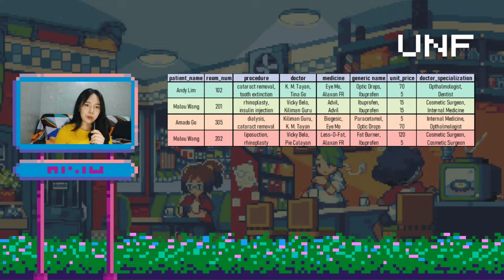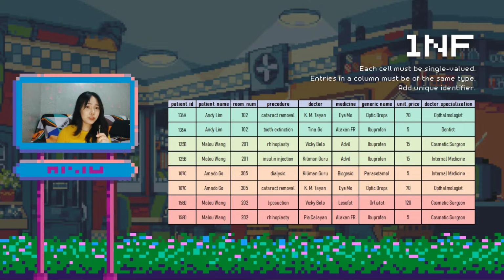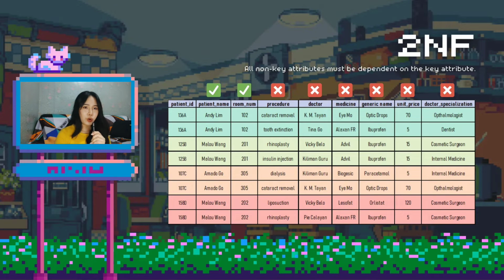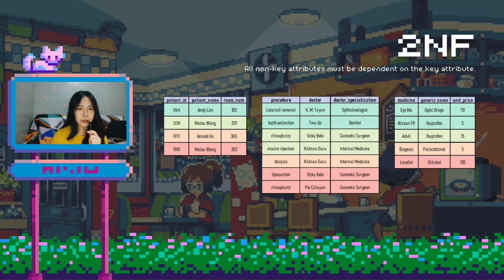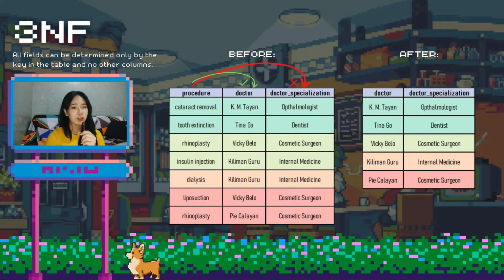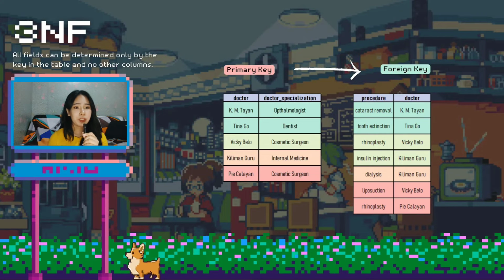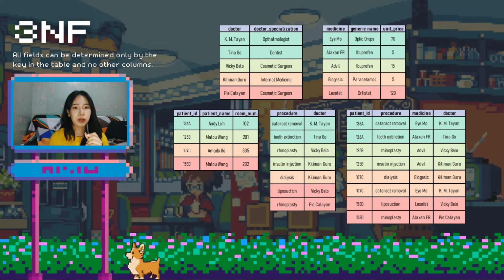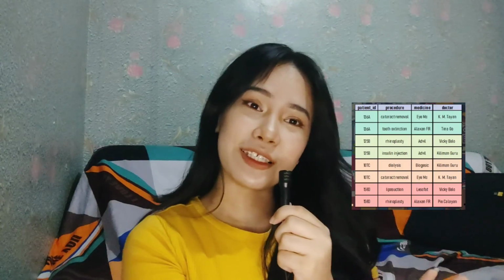Coursework 4: Keys and Normalization of Database